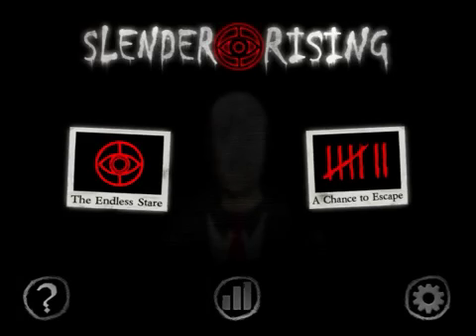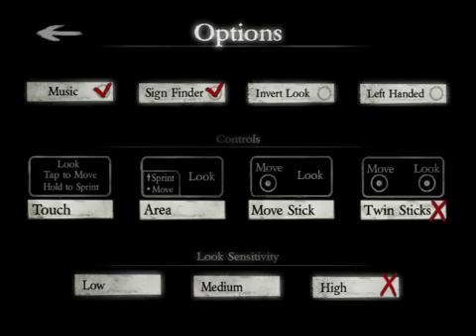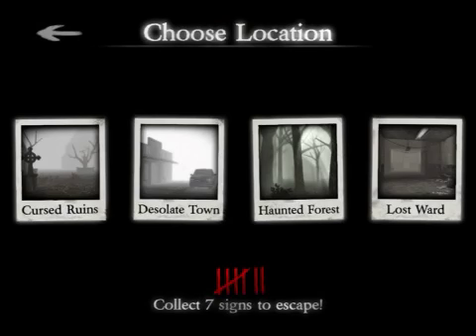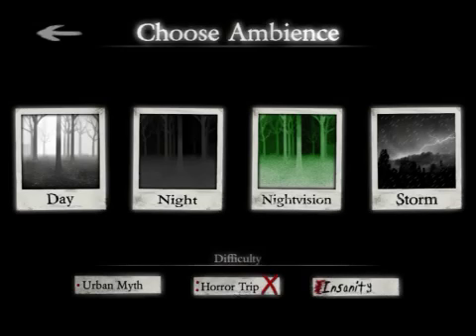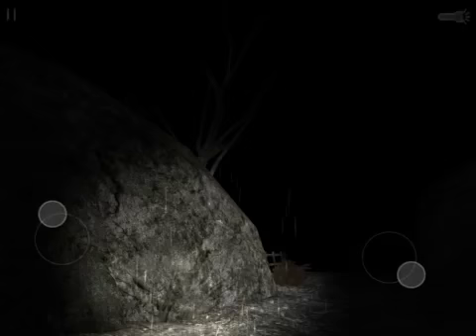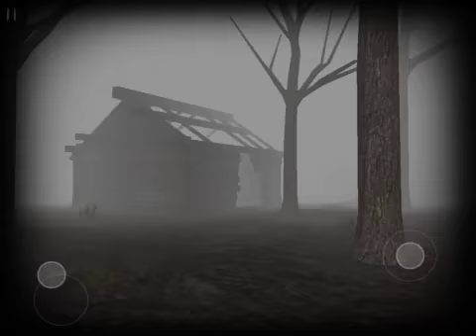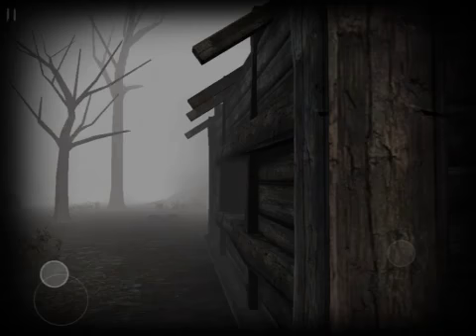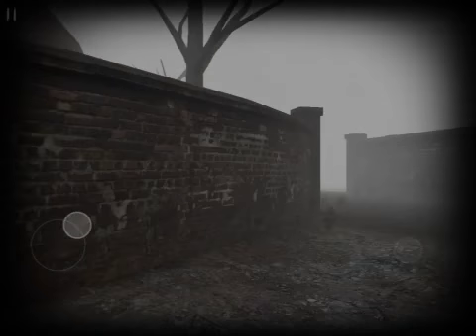Monday App Review 4/15/13: Slender Rising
Will add description